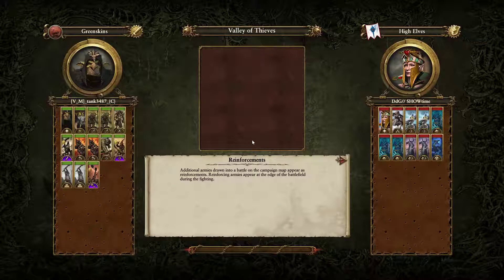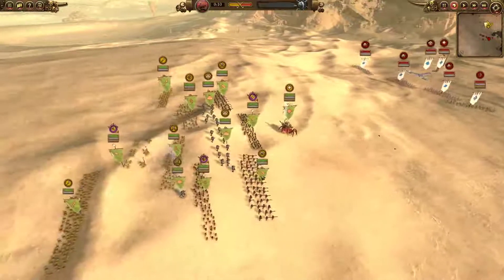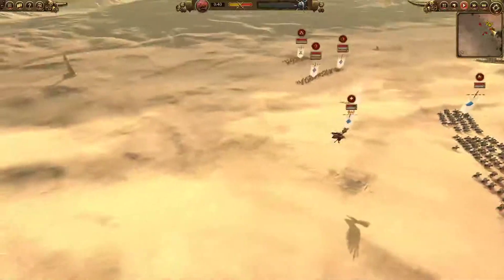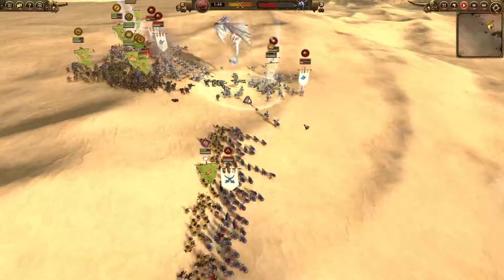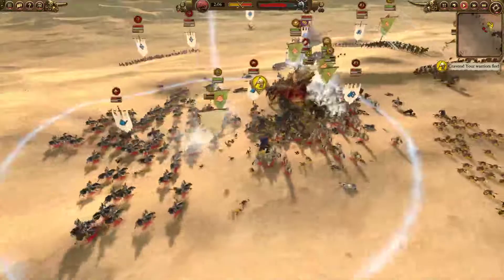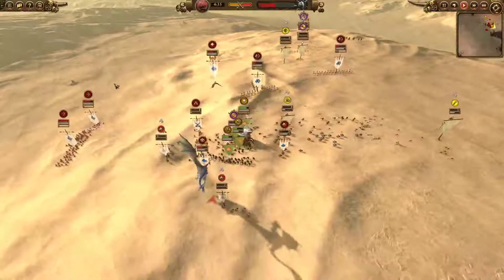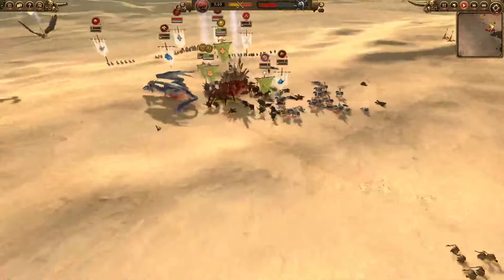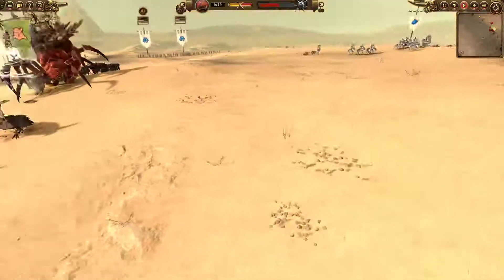Vindictive Glare Is Such A Great Lord Snipe Spell!// Greenskin's vs. High Elves - TWWH2